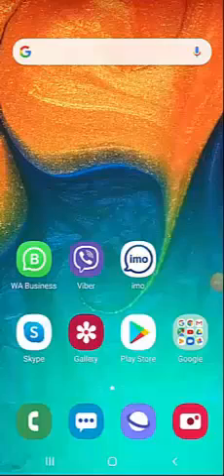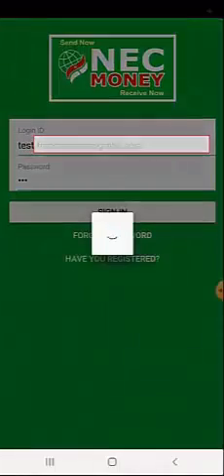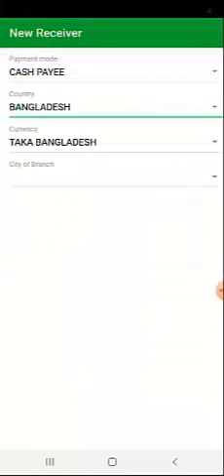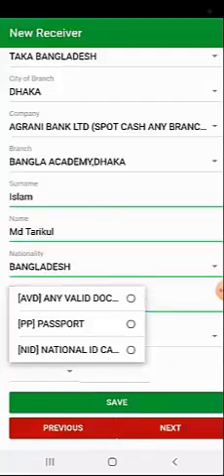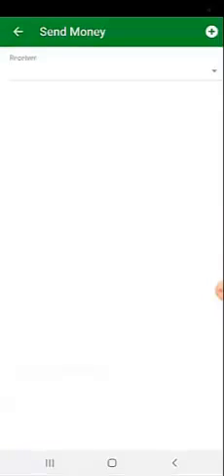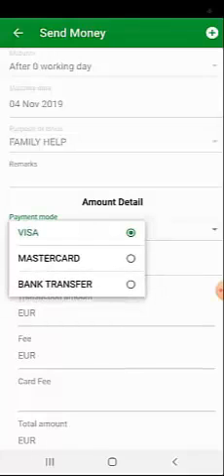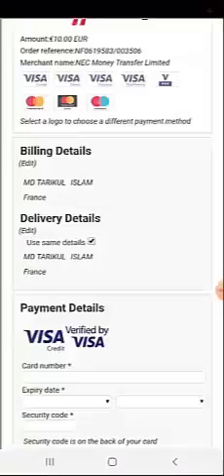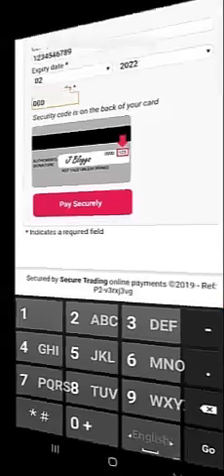Check out the video tutorial on how to install NEC app and set up an account for send money online.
Check out the video tutorial on how to install NEC app and set up an account for send money online. Follow the instructions carefully to top to bottom level.